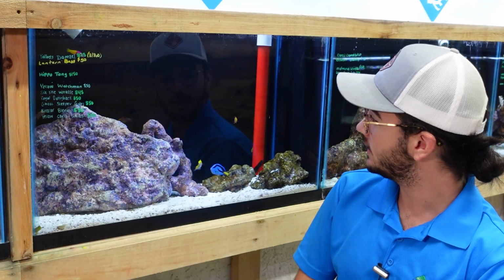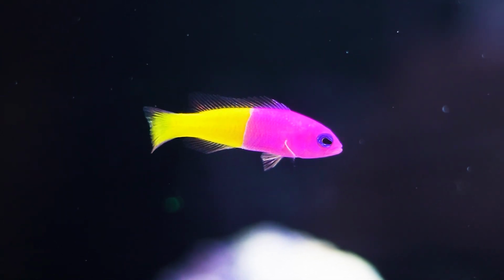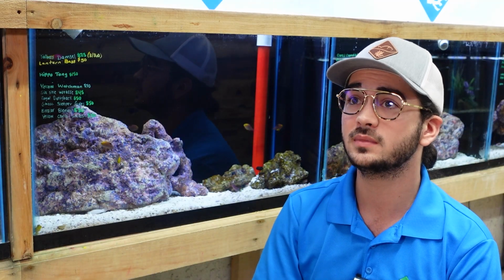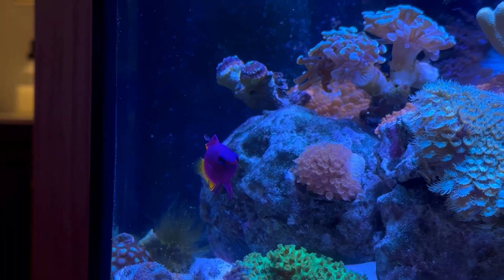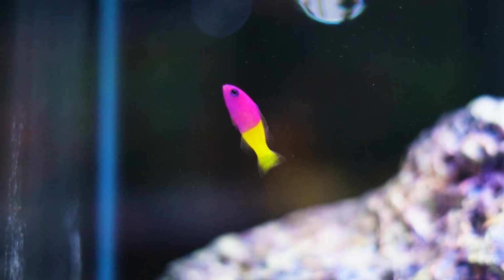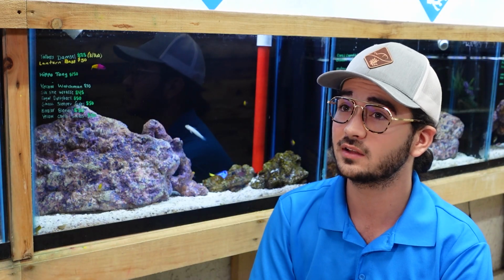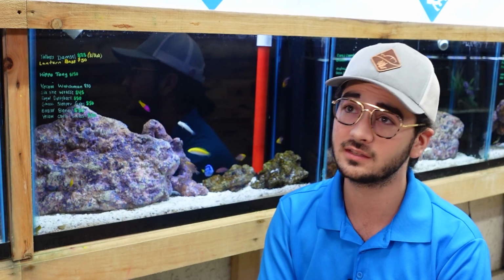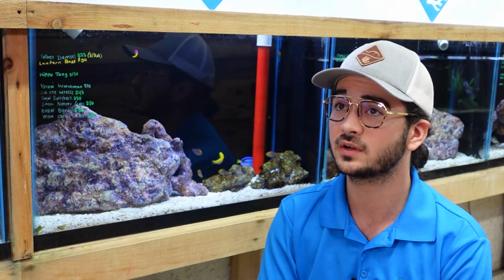Convergent Evolution | Ecology with Eli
On this episode of Ecology of Ecology with Eli, we learn all about Convergent Evolution!